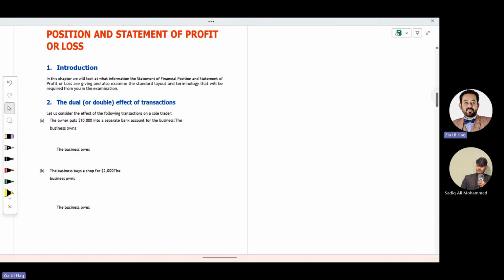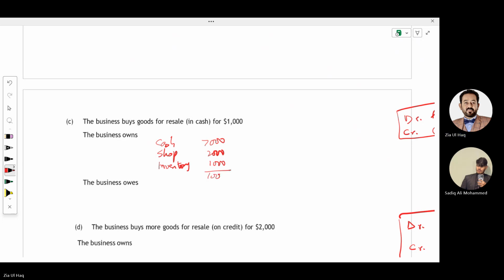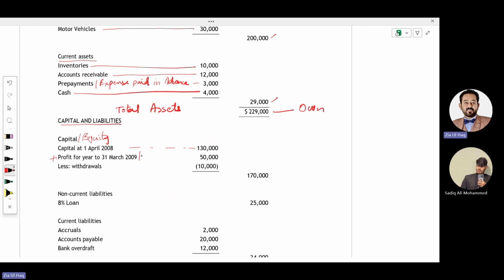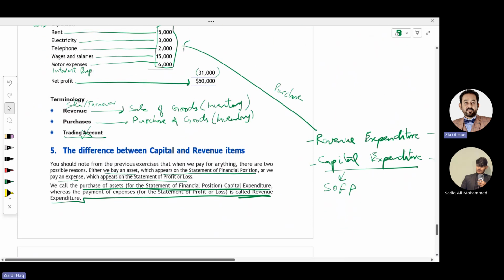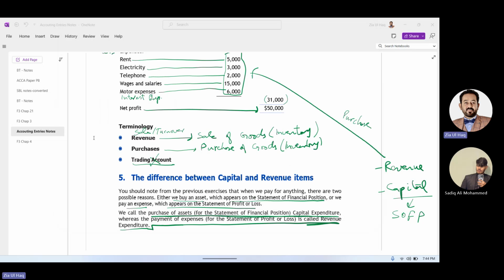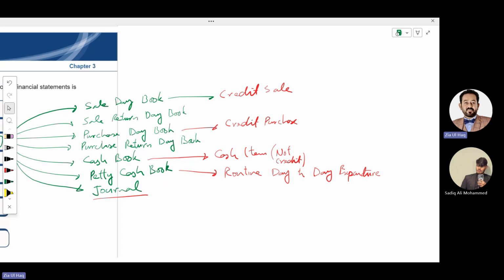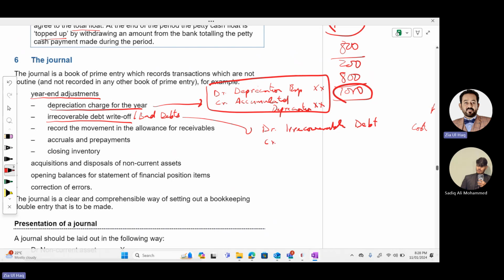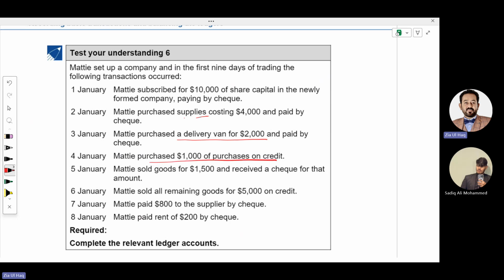FA - Chapter 3, 4